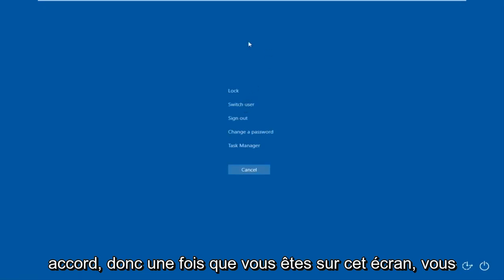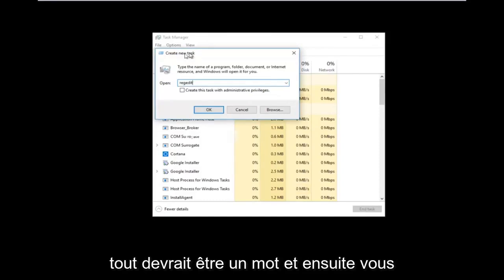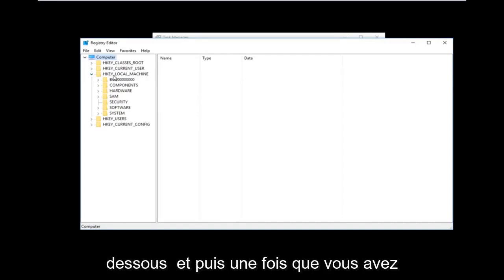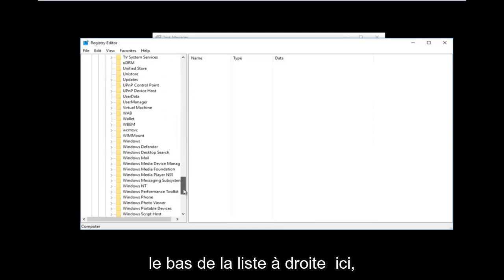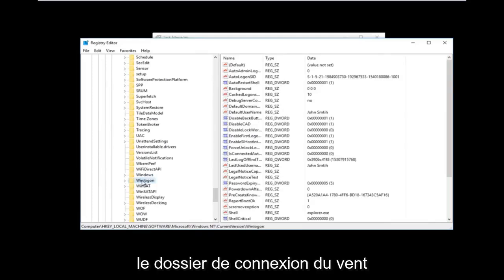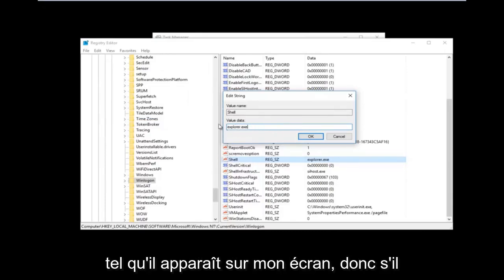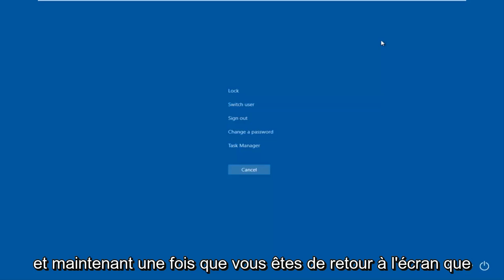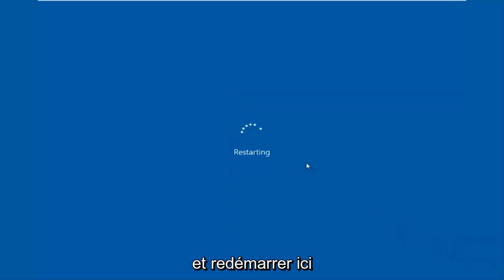Comment réparer le problème de l'écran noir avec curseur ?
Correction d'un écran noir Windows 10 et Windows 11. Comment réparer un écran vide ou noir avec le curseur après la connexion à l'ordinateur sur votre appareil Windows.

Solution alternative :

Ctrl + shift + Esc -File- Run New task-type services.msc cochez la case en dessous et cliquez sur ok
Dans la liste, double-cliquez sur
AppReadiness - sous le type de démarrage, sélectionnez disabled-apply -ok
Redémarrez le PC et le problème sera définitivement résolu.

Ce tutoriel a été réalisé sur un ordinateur Windows 10.

Problèmes abordés dans ce tutoriel :
écran noir après connexion Windows 7
écran noir avec curseur Windows 7
écran noir avec curseur au démarrage du correctif
écran noir avec curseur Windows 8
écran noir avec curseur Windows 7 avant le correctif de connexion
écran noir avec correction du curseur
écran noir avec curseur Windows 10 avant la connexion
écran noir avec curseur Windows 10
écran noir avec curseur après connexion Windows 10
écran noir avec curseur avant la connexion Windows 7
écran noir avec curseur avant la connexion Windows 10
écran noir d'ordinateur avec curseur
Écran noir Windows 8 avec correction d'erreur de curseur

Le problème d'écran noir sur Windows 10 se produit généralement après une mise à niveau ou lorsqu'une mise à jour automatique de Windows installe des mises à jour sur votre système. Étant donné que cet écran noir est très probablement un problème matériel (GPU), nous devrons évaluer et dépanner divers paramètres pour le diagnostiquer et le résoudre.